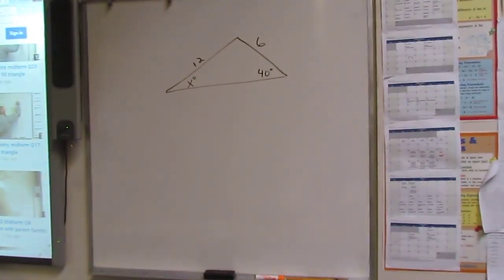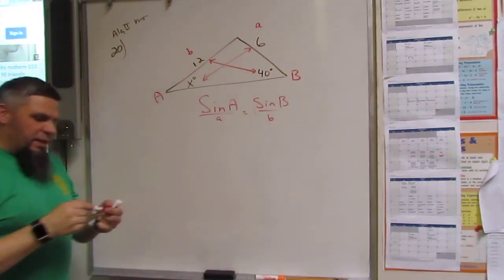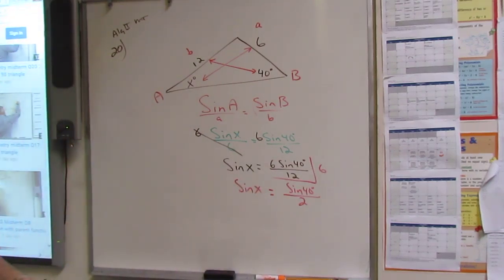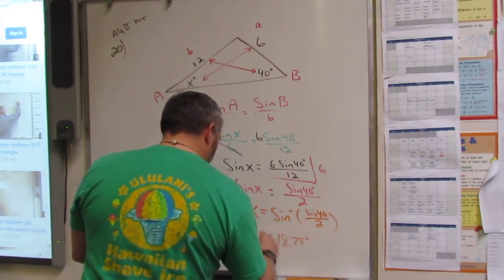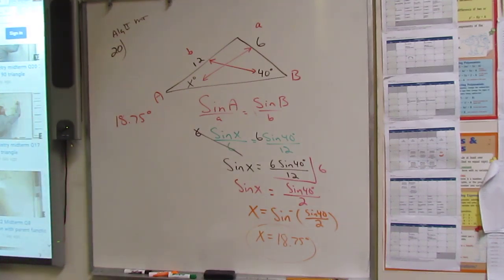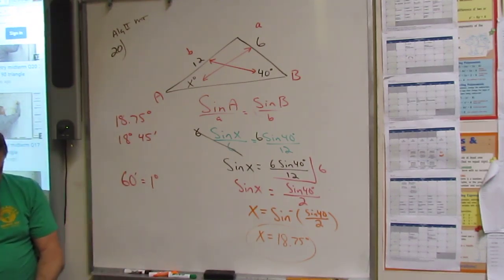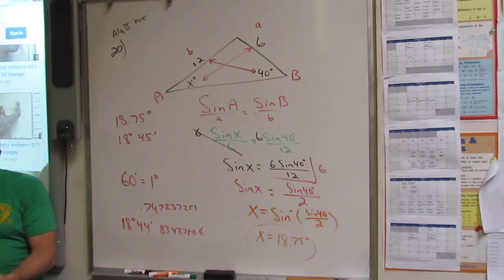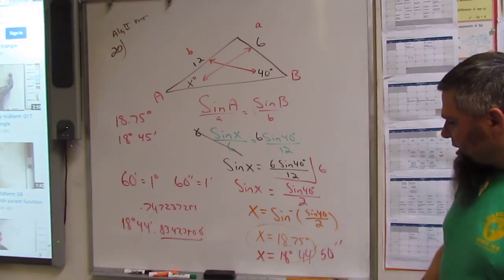MTS ALG2 Midterm Q20 Law of Sines